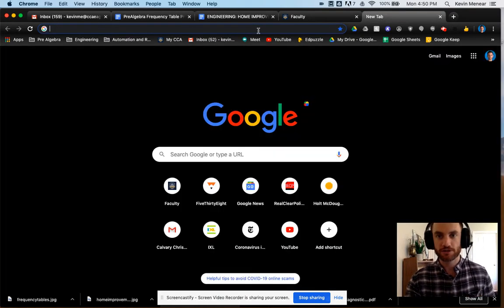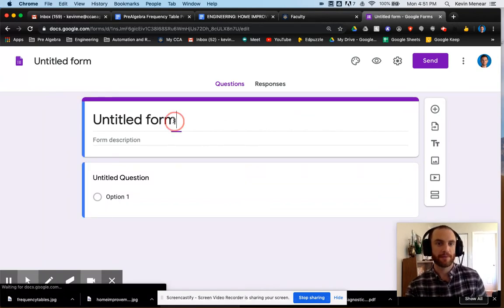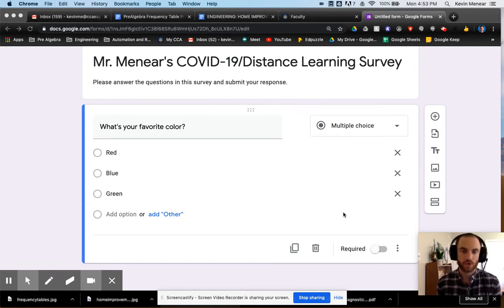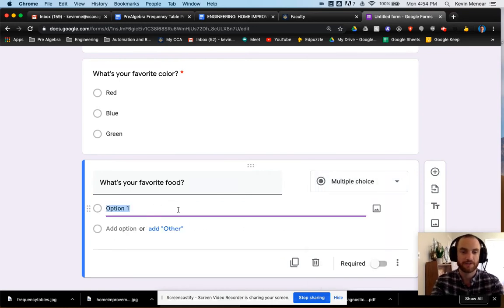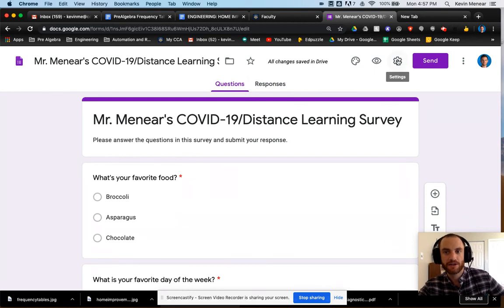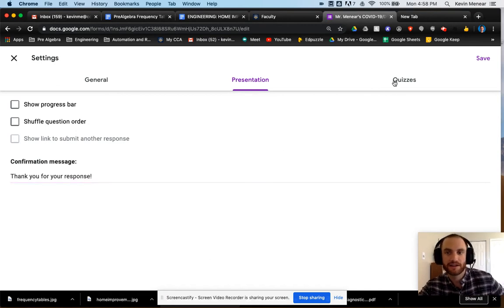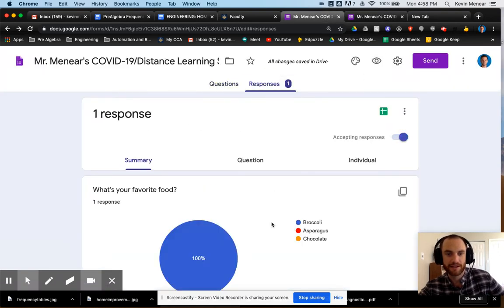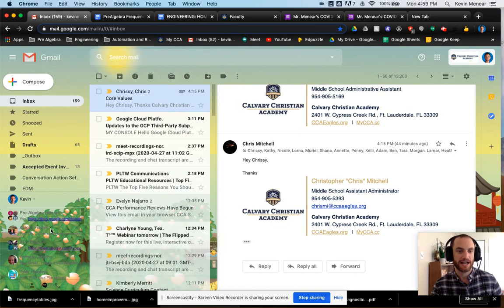PreAlgebra - Creating a Google Form Tutorial